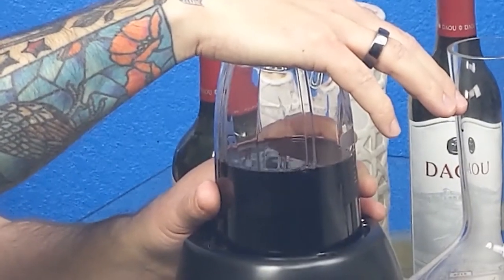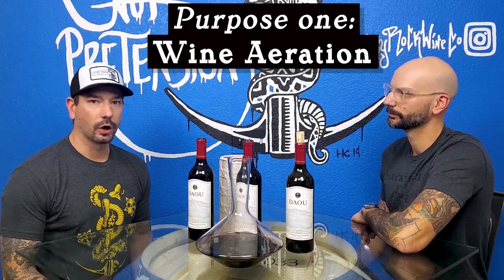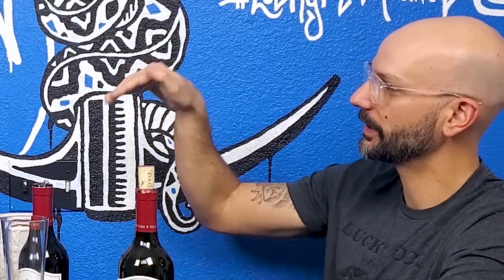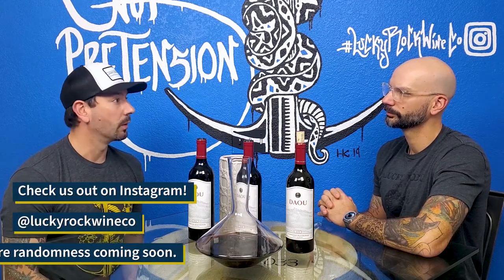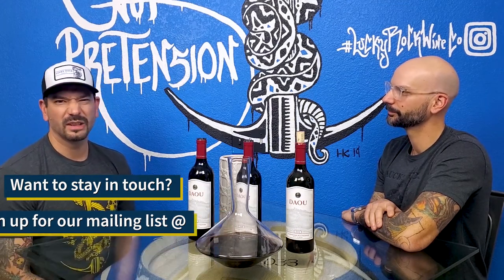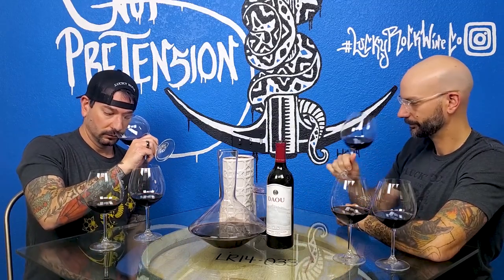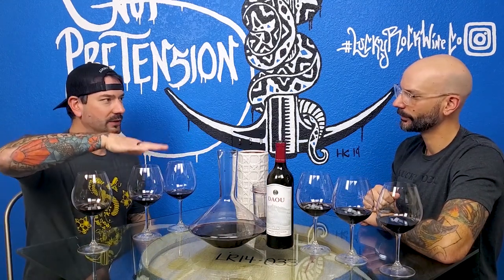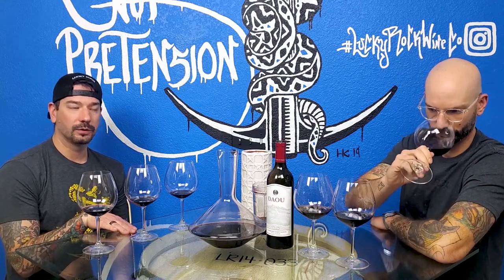The Winemakers Guide to Decanting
Today, our winemakers will take on decanting. What is it? Why do it? Does it make wine better? Where do babies come from? Jesse wants an answer to that last question in particular. Later, we do an experiment with two different methods of Decanting: the traditional style of decanting for 3 hours in a fancy decanter, and a more heavy-metal approach of popping your wine into a Ninja blender for about 15 seconds.  Did either method improve the wine? Should you start blending wine now? Find out on this titillating episode!
Cellar Rats to Seller Rats, what does it mean? One is in the cellar, the other one is on the road (seller). This has always been the dynamic of the Lucky Rock Wine Co. Jesse & Aaron have worked in the wine industry for 15 years and created 3 unique brands including Romililly, Pinot Patch, and (most currently) Lucky Rock Wine Co. but don't peg them as your run-of-the-mill winery owners- unless you think winery owners are heavily tattooed, love Sublime/old school rap, and prefer food trucks over white tablecloth restaurants. So, join the Inman boys as they bring their unique, unfiltered perspective on wines, winemaking, tattoos, food trucks, and other random things.
 Wines Tasted are:
2018 DAOU Cabernet Sauvignon
In-episode music: Have I Told You- Junior State
Editing Cred goes out to Andy Rohde. Check his other projects out @